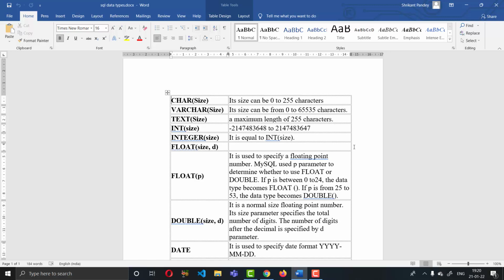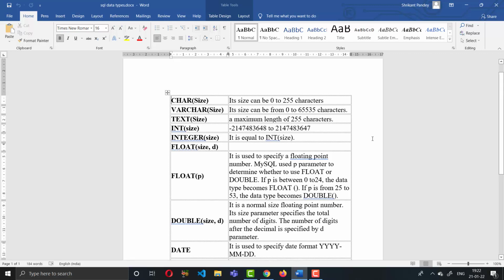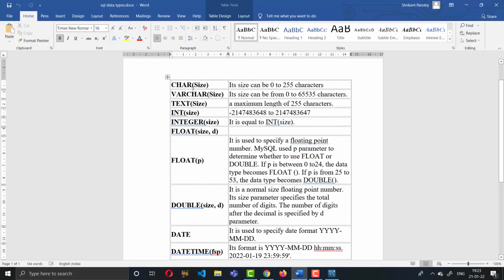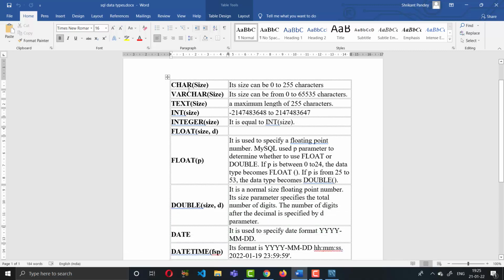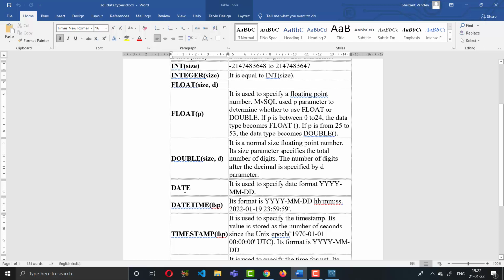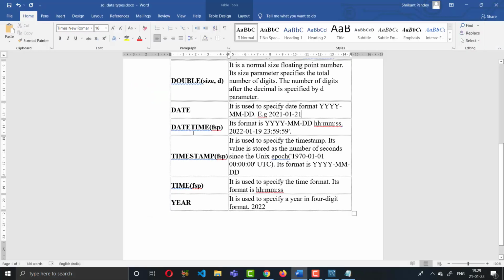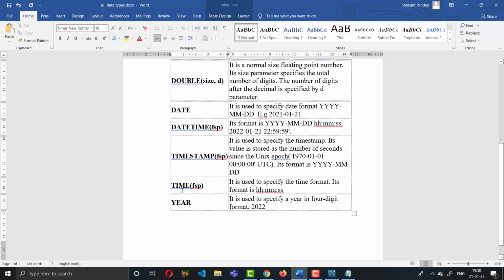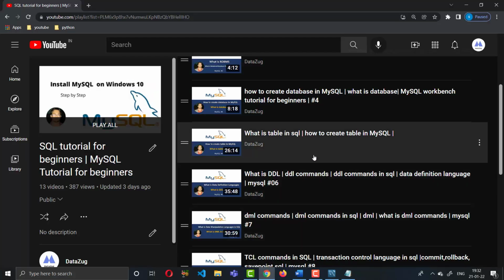data types in sql | mysql #14